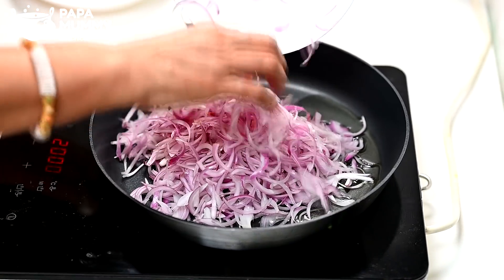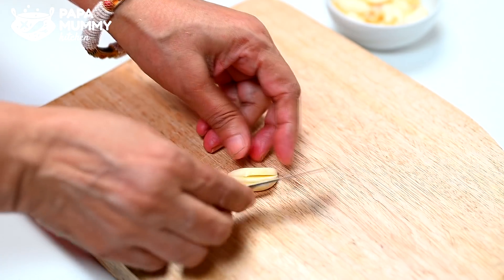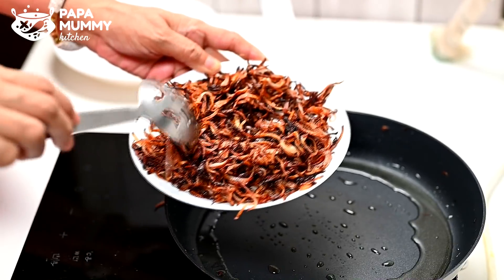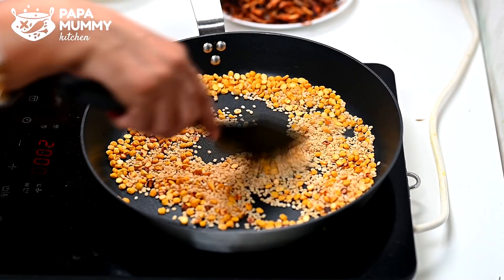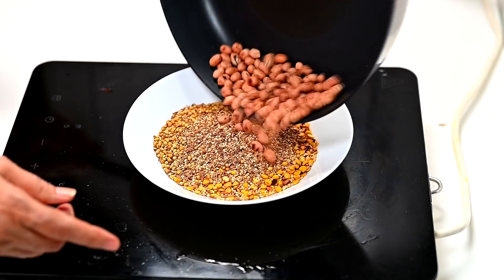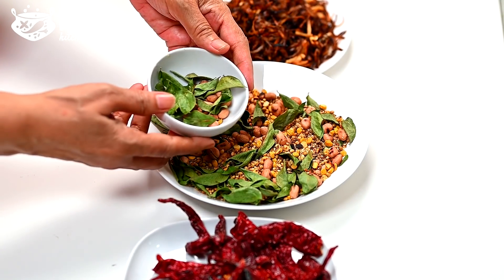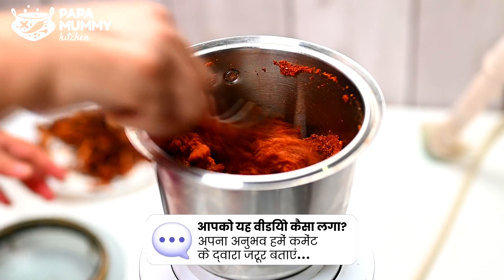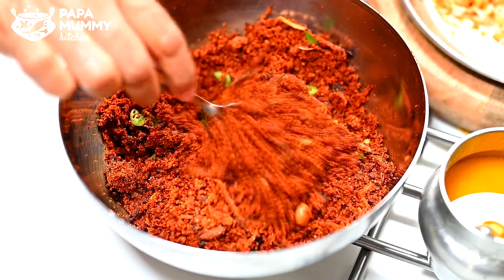१बार बनाकर १ महीने तक आनंद ले इस प्याज-लहसुन की स्वादिष्ट रेसिपी का जो घर में सभी को जरूर पसंद आयेगी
1 baar banakar 1 mahine tak anand lein iss pyaz – lahsun ki svaadisht recipe ka jo ghar mein sabhi ko zaroor pasand aayegi.

INGREDIENTS :
EDIBLE OIL – 4 TABLESPOON
SESAME SEEDS – 2 TABLESPOON
PEANUT – ¼ CUP
CURRY LEAF – ¼ CUP
DRIED RED CHILLI – 20 Nos.

हमारी और भी अनेकों सरल रेसिपी को देखने के लिये आप इन लिंक पर क्लिक कर सकते हैं : 1. Lauki ki Sabzi